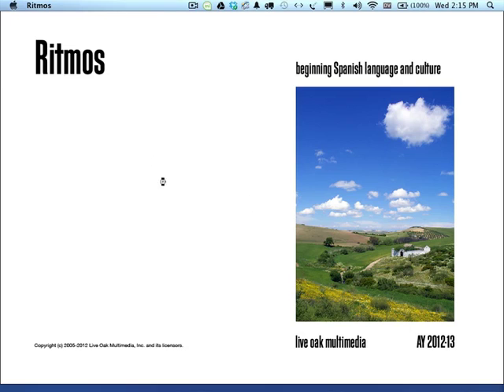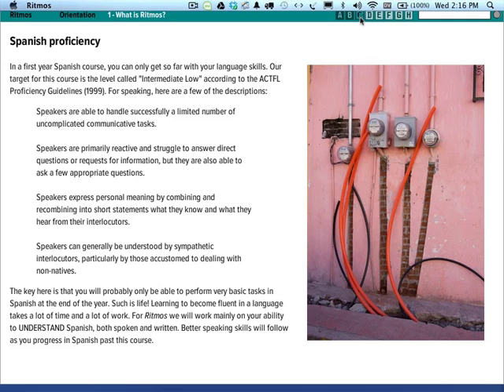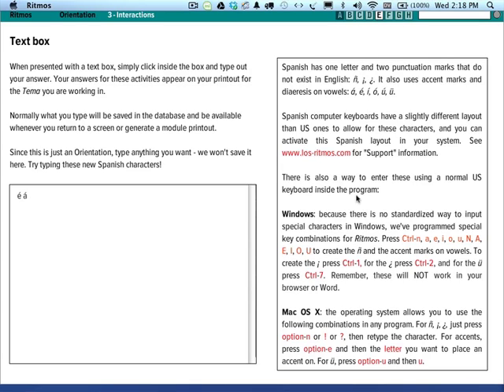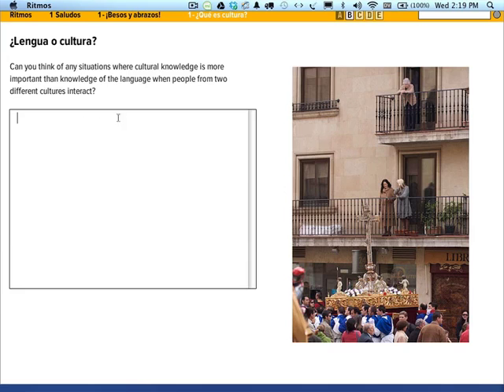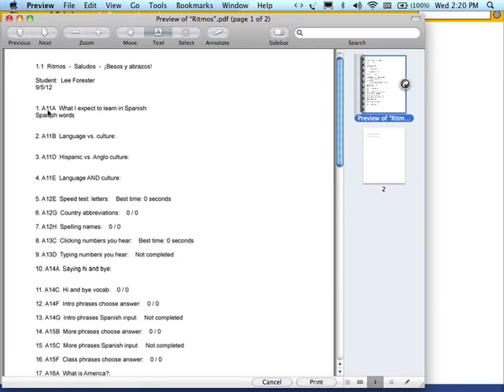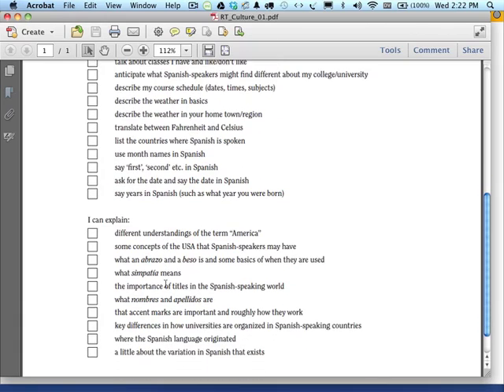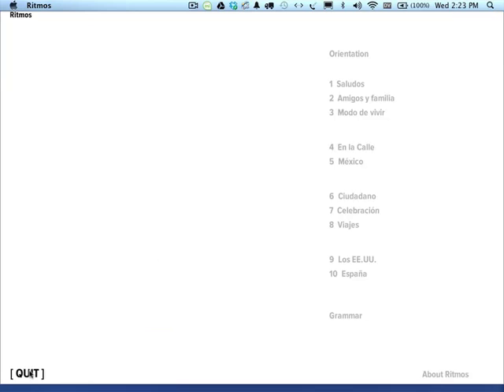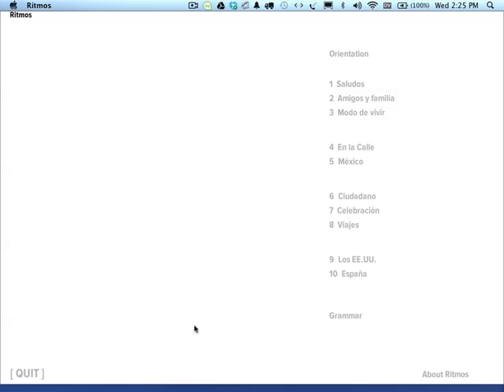How to use Ritmos software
This is a basic tutorial in how the Ritmos software works